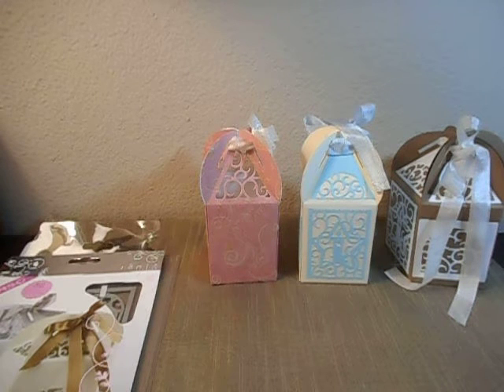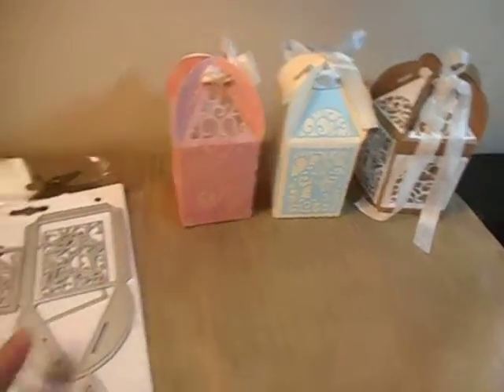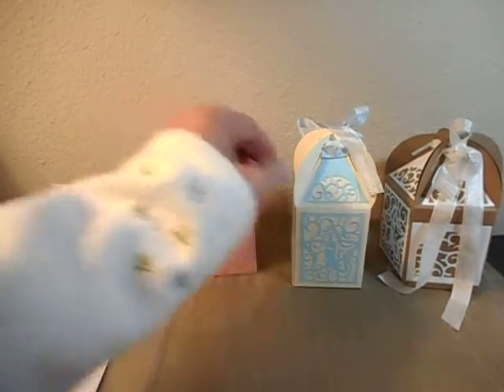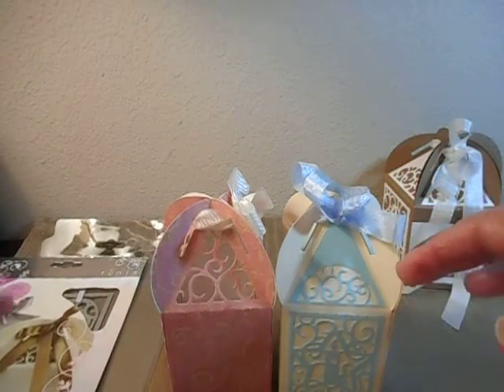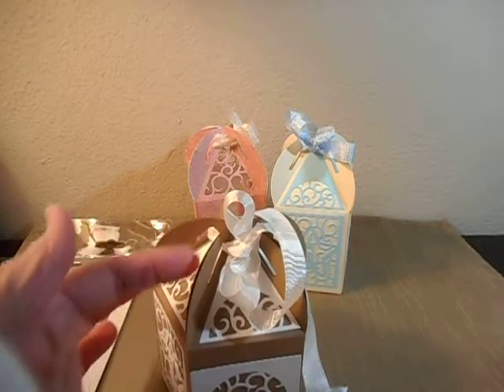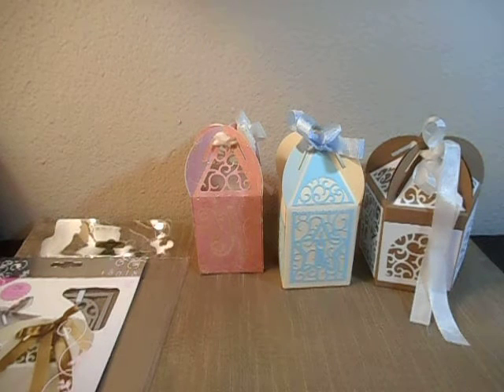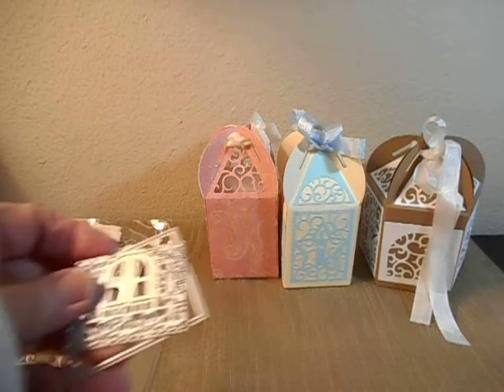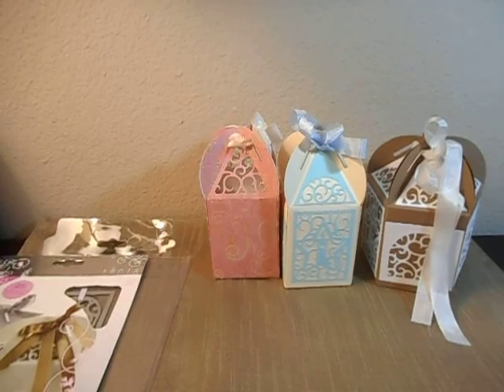Tonic Studios Multi-Sided Lantern Box review & Samples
Intricate 4-sided or 5-sided Box